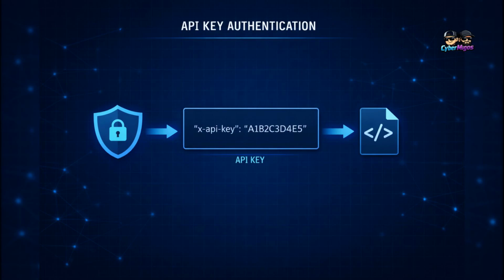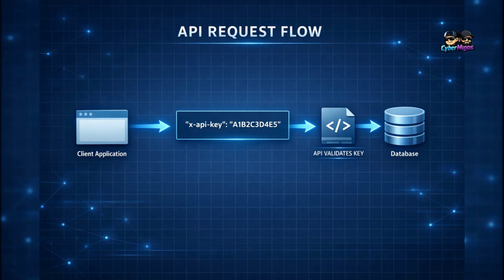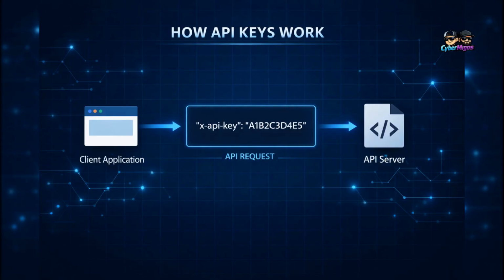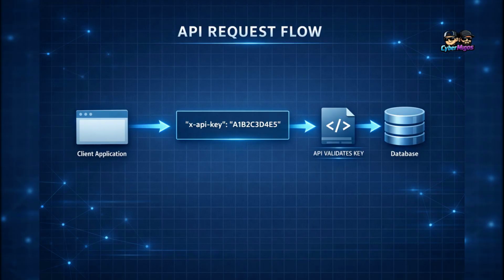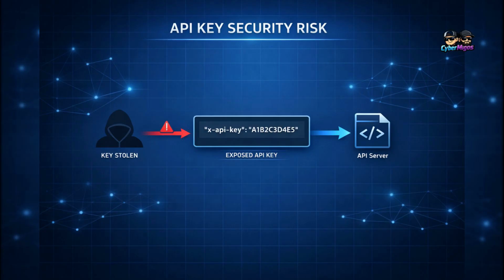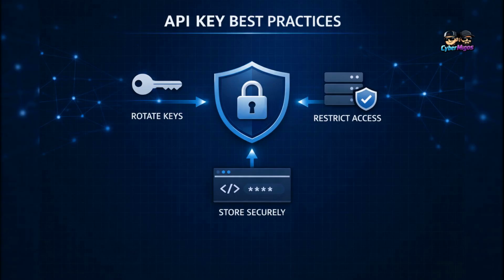Why API Keys Are a Security Risk (Explained Simply)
What is an API key and why can it be a security risk?

API keys are used everywhere in modern applications, from cloud services to mobile apps. But many developers misunderstand what API keys actually do and how they should be secured.

In this CyberMigos episode we explain:

• What an API key is
• How API keys work
• Why API keys are NOT authentication
• The biggest API key security risks
• How attackers exploit exposed API keys

If you're learning cybersecurity, cloud security, or API development, understanding API key security is essential.

CyberMigos breaks down complex cybersecurity topics into simple visual explanations.

Chapters
00:00 Why API Keys Can Be Dangerous
00:10 CyberMigos Intro
00:20 What Is an API Key?
01:00 How API Keys Work
02:10 Why API Keys Are Not Authentication
03:10 API Key Security Risk
04:20 How Attackers Exploit API Keys
05:10 Key Takeaways
05:30 Outro

Chapters
00:00 Why API Keys Can Be Dangerous
00:07 Intro
00:12 What Is an API Key?
00:45 How API Keys Work
01:25 Why API Keys Are Not Authentication
02:00 API Key Security Risk
02:30 Key Takeaways
02:45 Outro